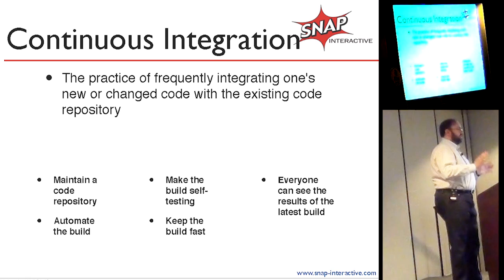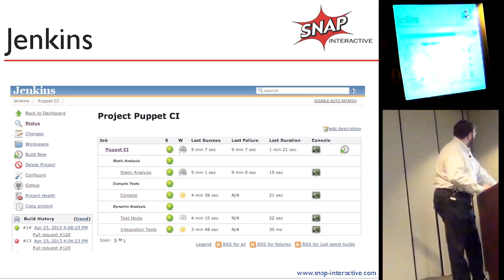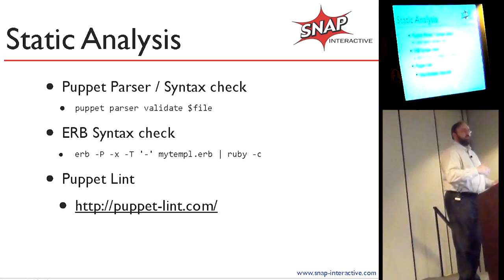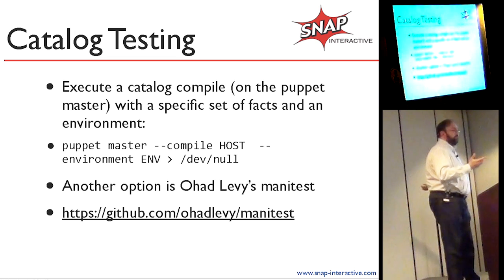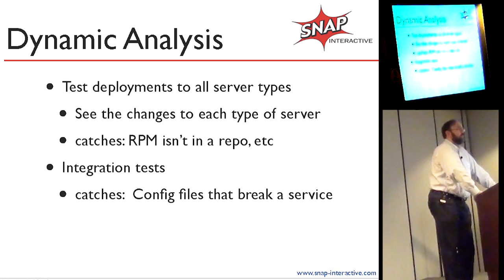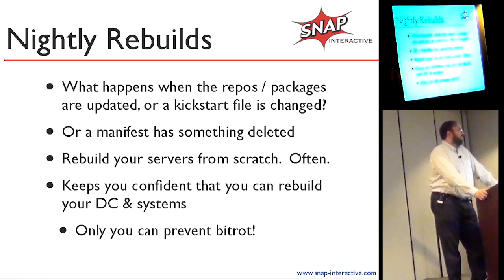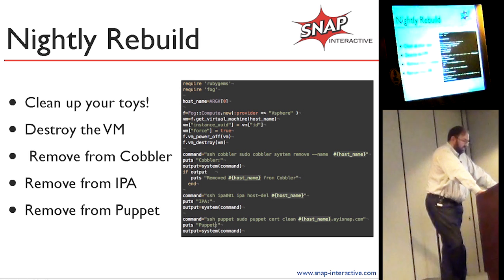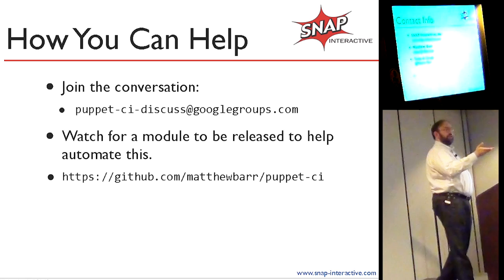Continuously Integrating Puppet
Puppet Camp NYC - Matthew Barr of SNAP Interactive, Inc. talks about Continuously Integrating Puppet